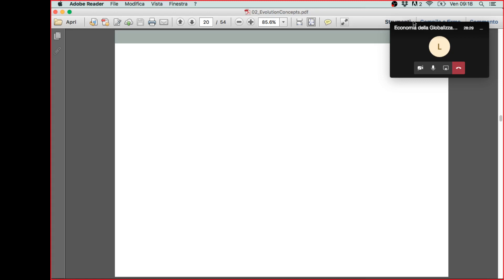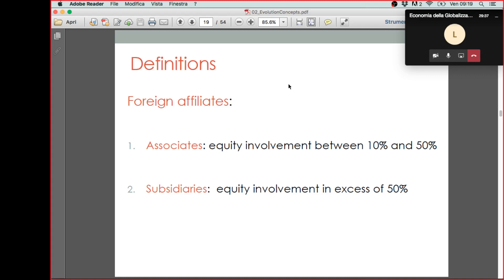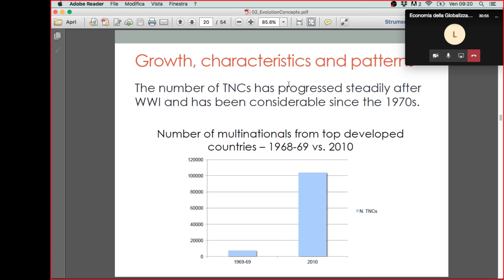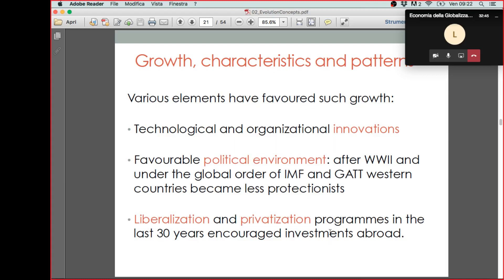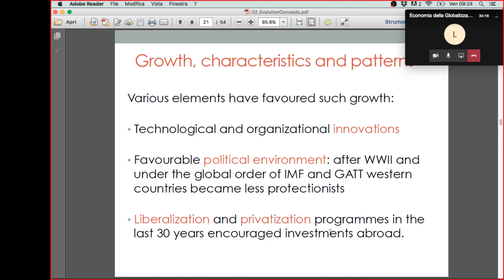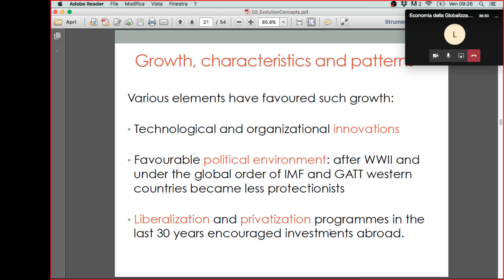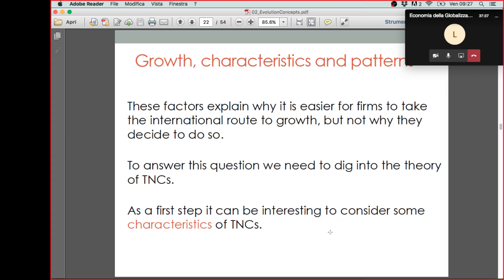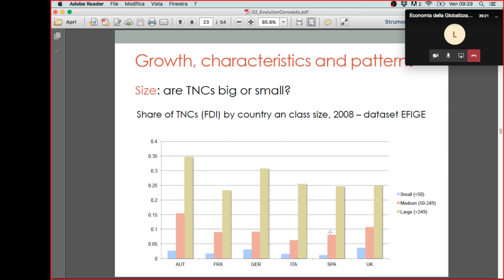Evolution and concept 2.7